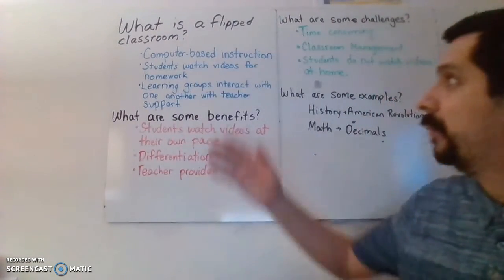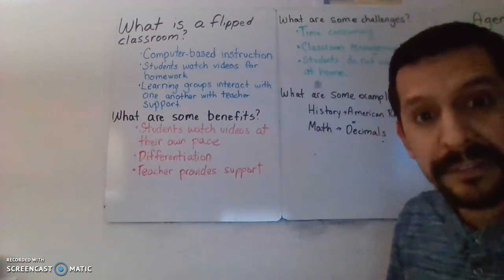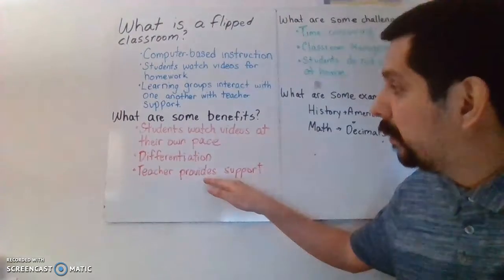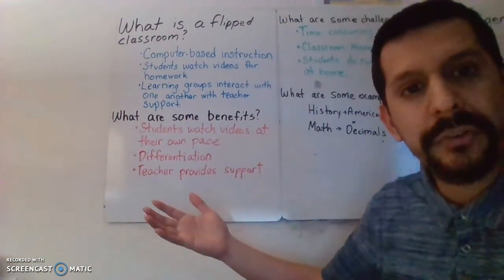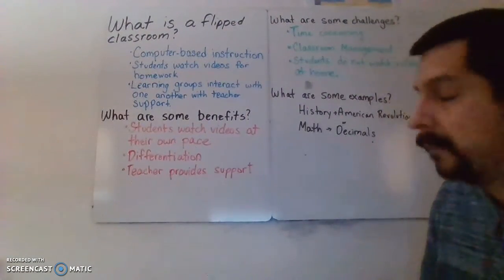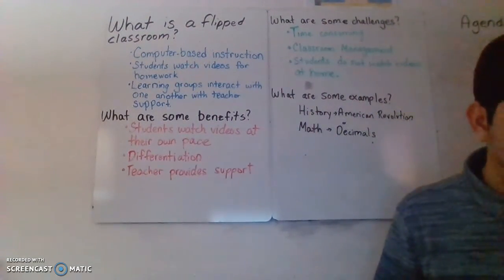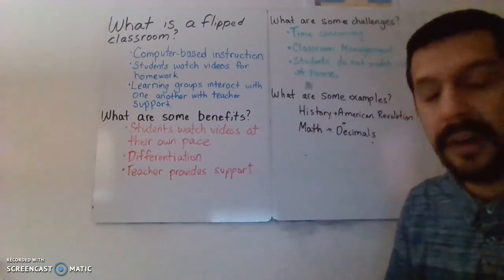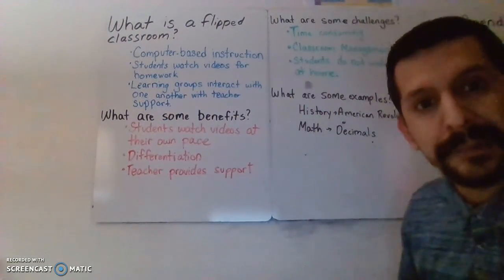What is a Flipped Classroom